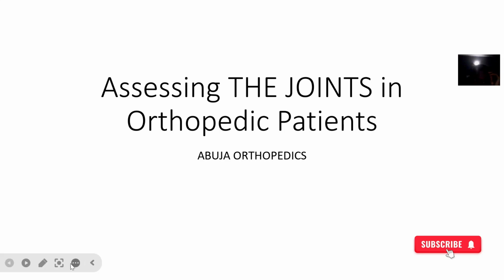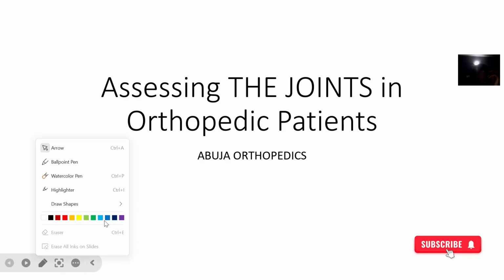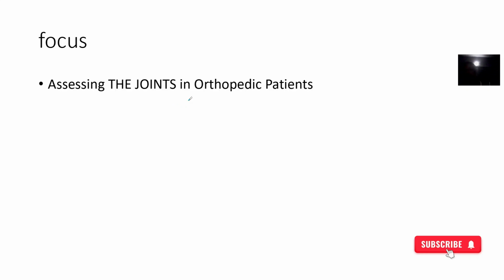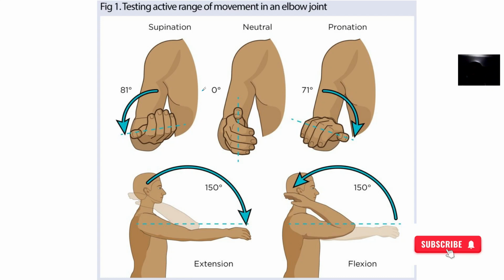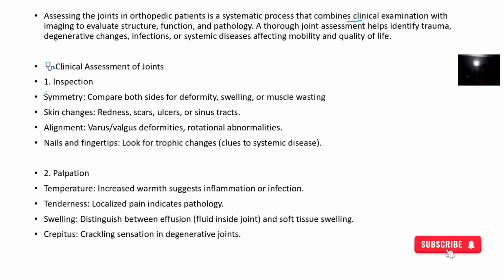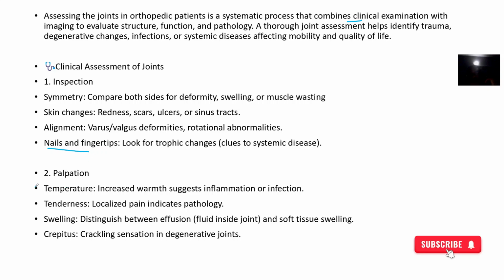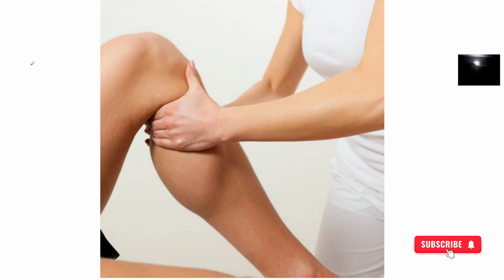Assessing the joints in orthopedic patients; systematic process combines clinical examination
🩺 Clinical Assessment of Joints
1. Inspection
Look for:

Swelling (effusion, synovial thickening, soft tissue edema)

Deformity (valgus/varus, subluxation, dislocation)

Muscle wasting around the joint

Skin changes (erythema, scars, sinuses)

Compare sides: Always examine both joints for symmetry.

2. Palpation
Assess:

Tenderness (localized vs diffuse)

Temperature (inflammation, infection)

Effusion (fluctuation, patellar tap in knee)

Crepitus (grating sensation in arthritis or fracture)

3. Range of Motion (ROM)
Active ROM: Patient moves the joint themselves.

Passive ROM: Examiner moves the joint.

Note: Limitation, pain, or abnormal end-feel.

4. Stability Tests
Stress the ligaments and capsule to check for laxity or instability.

Examples: Lachman test (ACL), varus/valgus stress (collateral ligaments), drawer tests.

5. Function
Assess gait, grip strength, ability to perform daily activities.

Functional scoring systems (Oxford Hip Score, DASH for upper limb).

📊 Radiographic Assessment of Joints (ABCS Method)
A – Alignment:

Joint congruity, subluxation, dislocation.

B – Bone:

Fractures, erosions, sclerosis, osteophytes.

C – Cartilage (joint space):

Narrowing, asymmetry, subchondral changes.

S – Soft tissues:

Effusion, swelling, calcifications, foreign bodies.

⚖️ Common Pathologies to Look For
Arthritis: Joint space narrowing, osteophytes, erosions.

Trauma: Fractures extending into joint, dislocations.